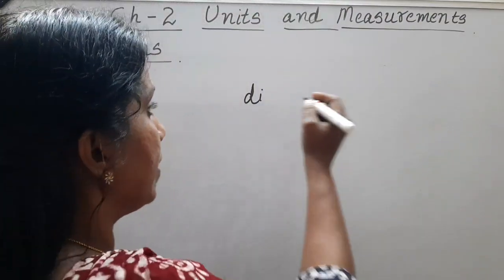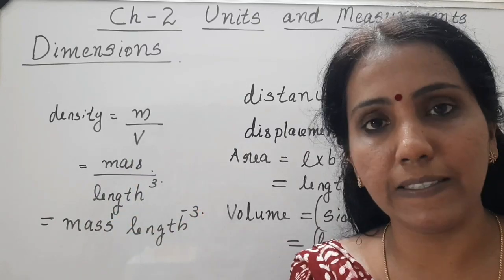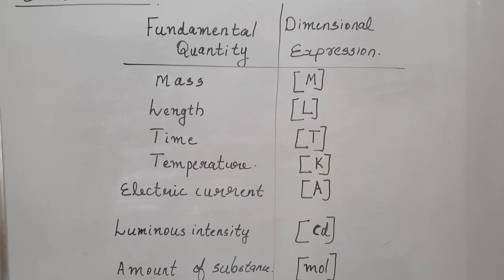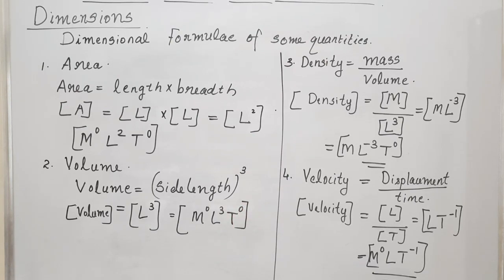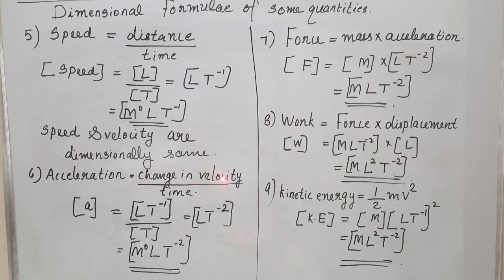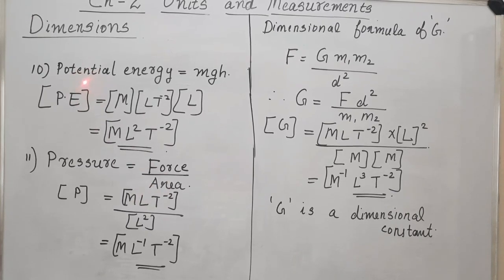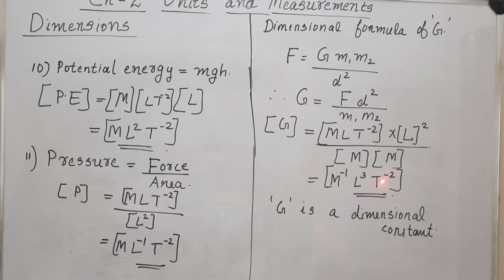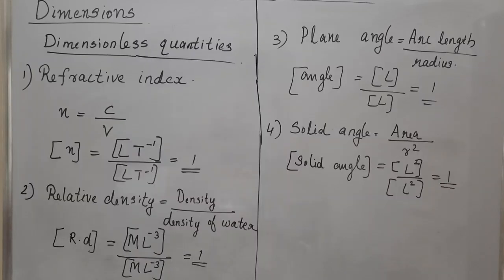Dimensions and Dimensional analysis Part 11 class XI Physics Ch-2 Units & Measurements